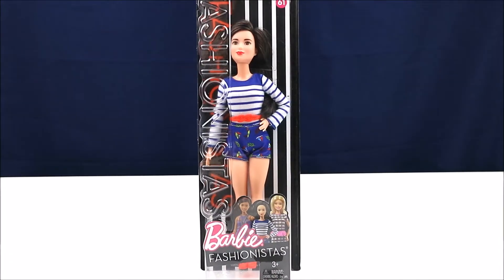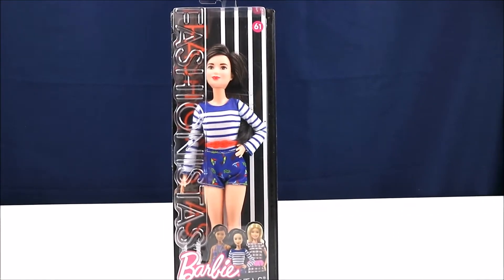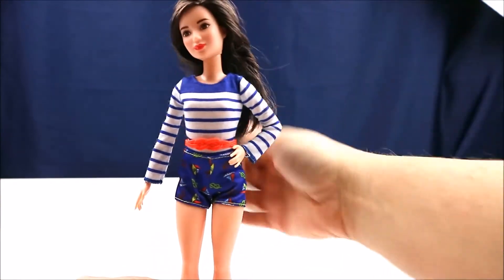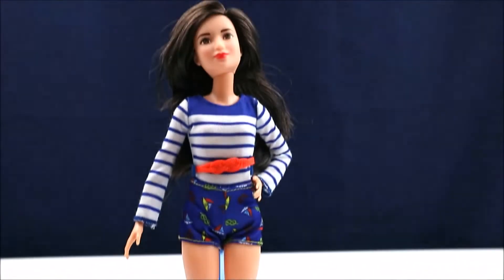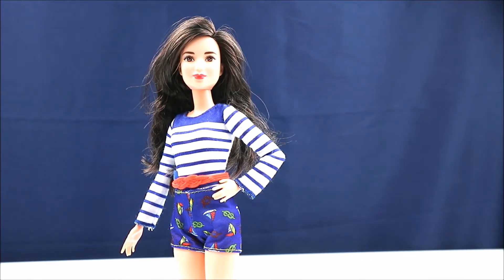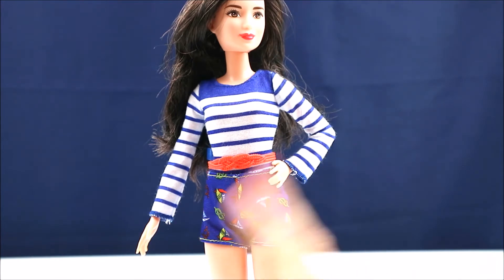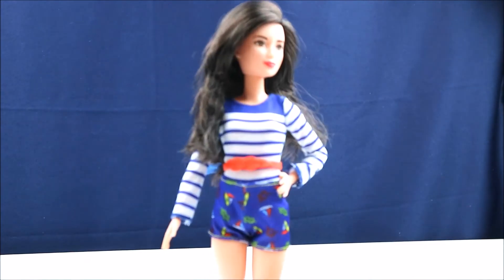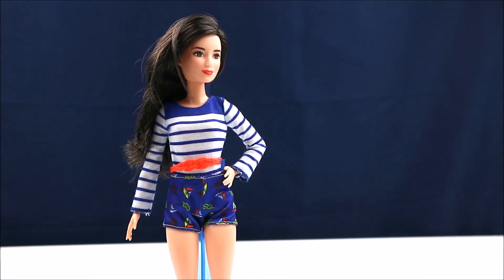Doll unboxing #6 | Barbie Fashionista Nice and Nautical